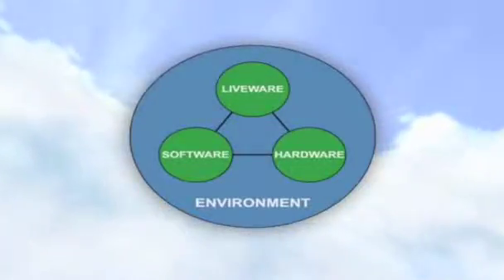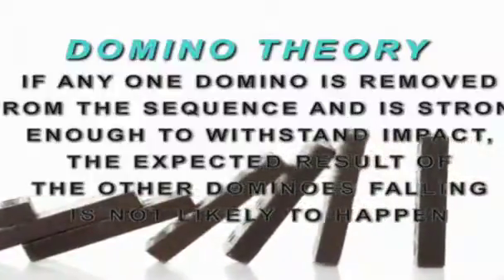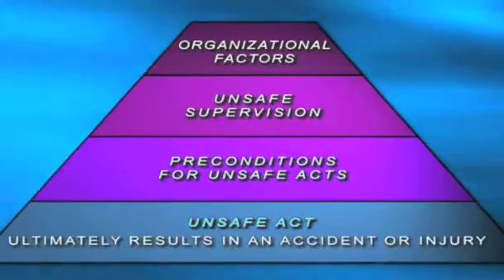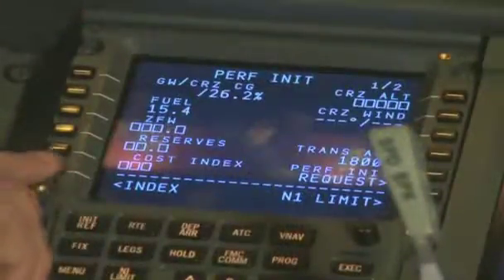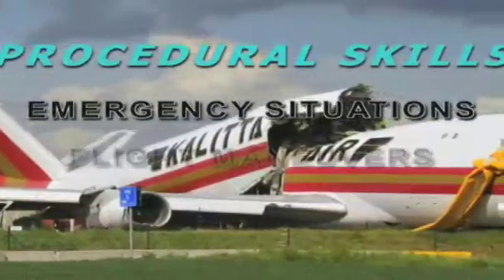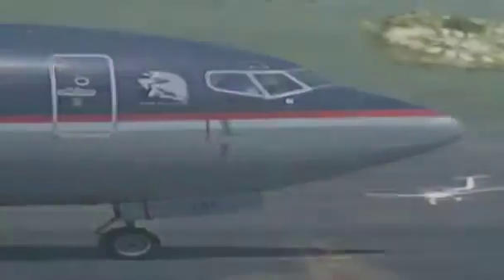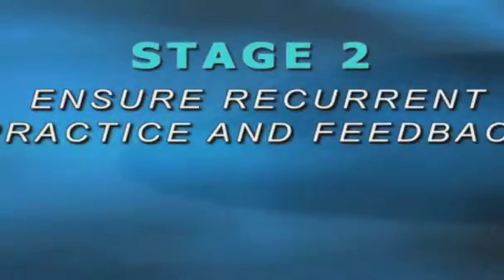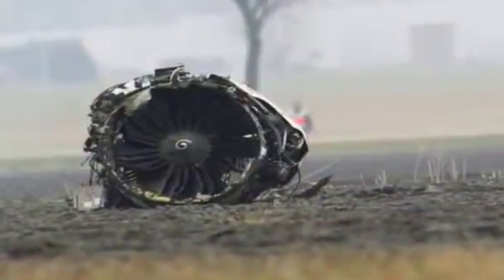History of Crew Resource Management